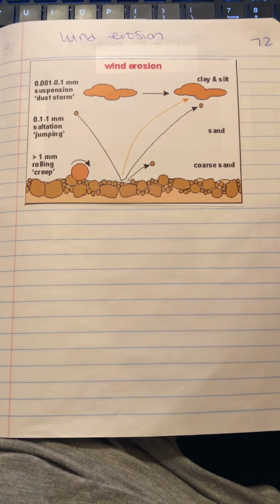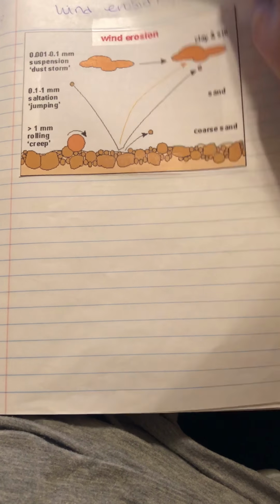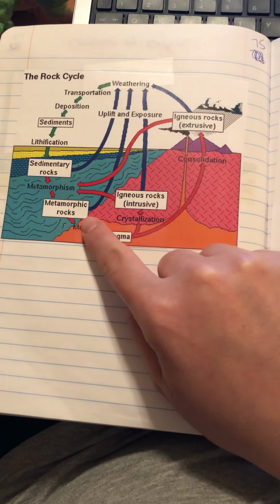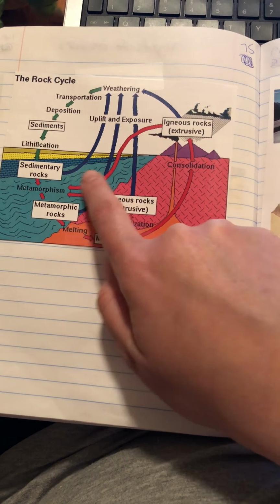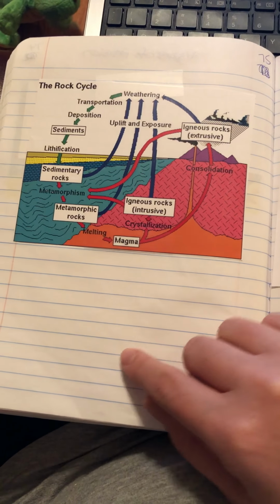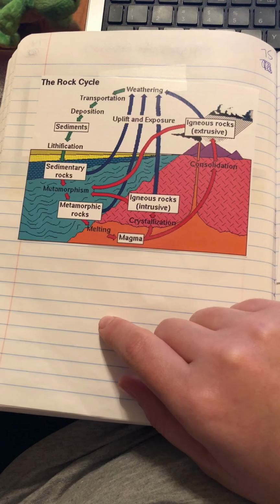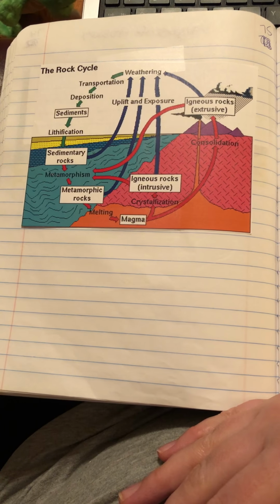Chapter 6 Weathering and Erosion Geology 111